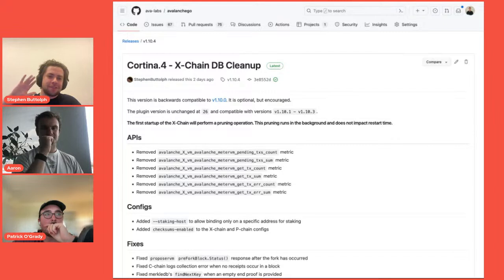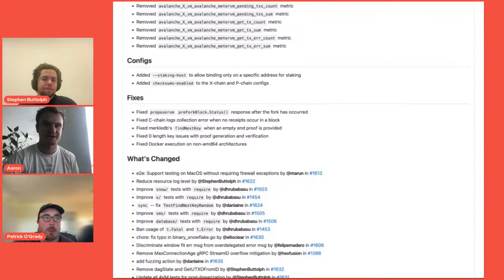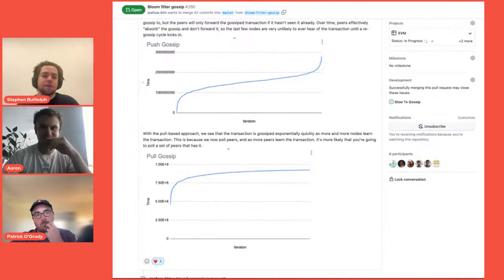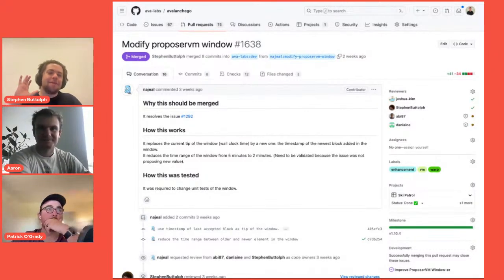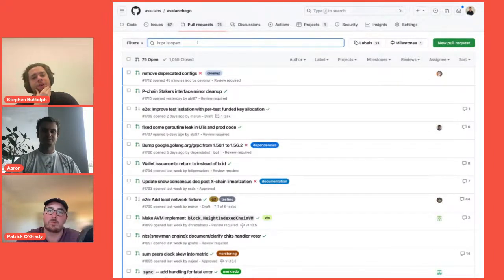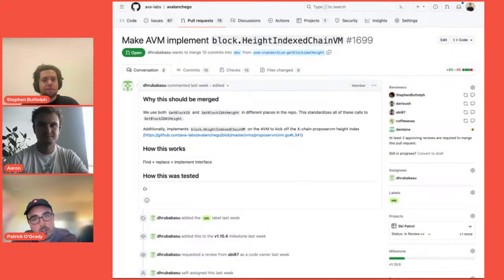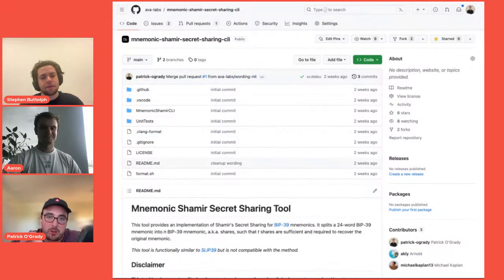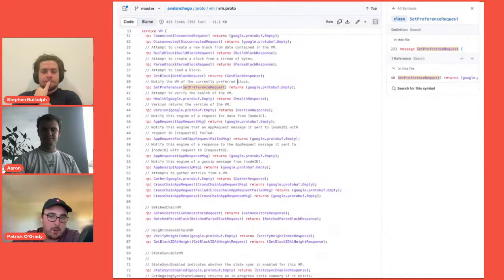Avalanche Developer Community Call: July 12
On this week's Avalanche Developer Community Call, the Ava Labs platform team discusses Cortina 4, recent and upcoming hackathons, the upcoming Avalanche Academy and more!

Make sure to follow @AvaxDevelopers on Twitter for your go-to resource for Avalanche platform and engineering updates, status updates of the network, developer community calls, developer webinars and all the tools you need to create without limits.